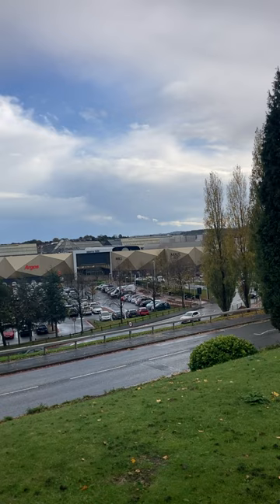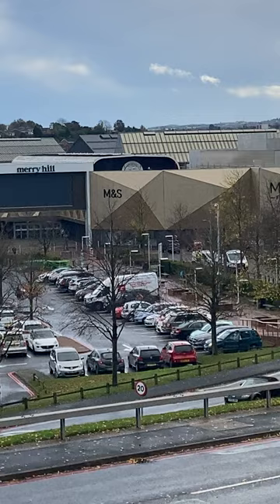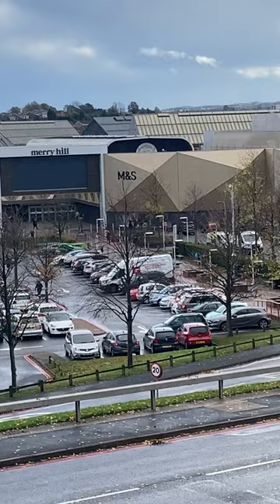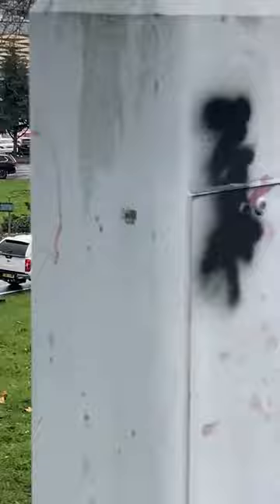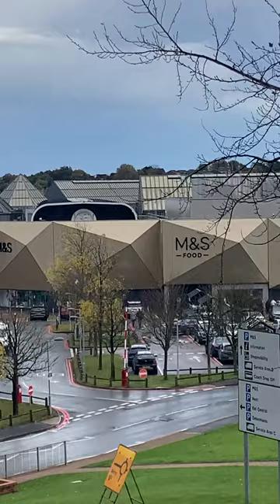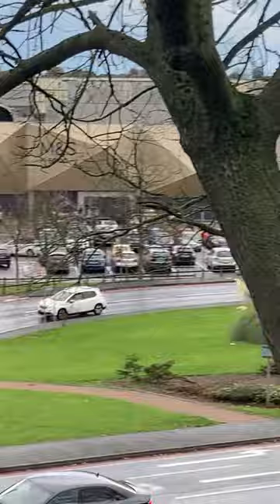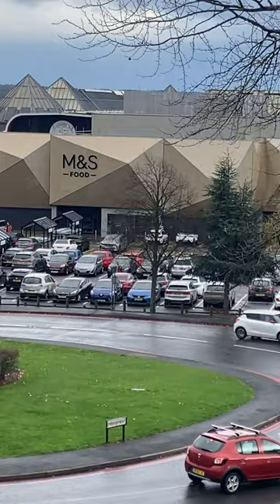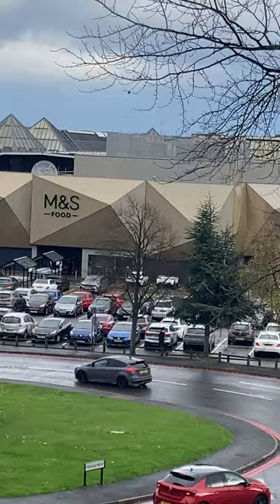Merry Hill Monorail urban exploring video - Part 3 of 5